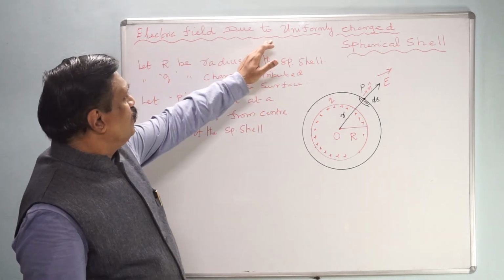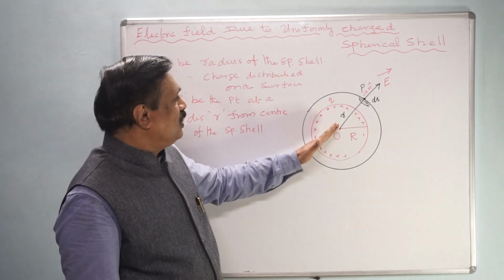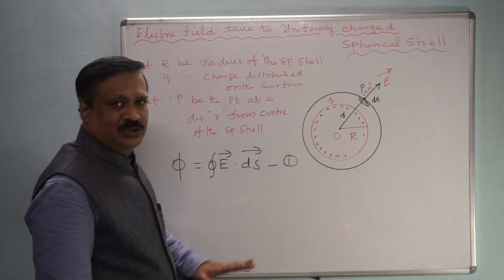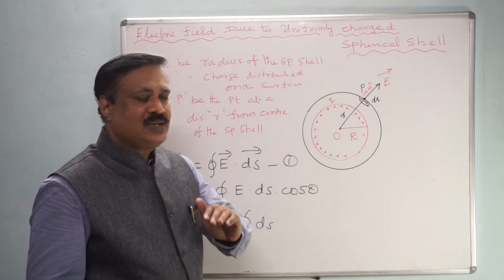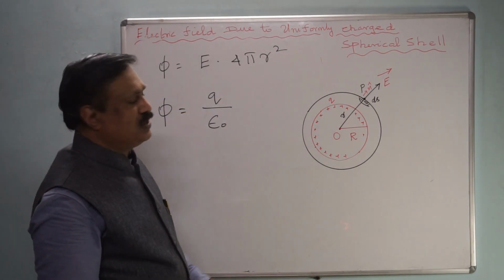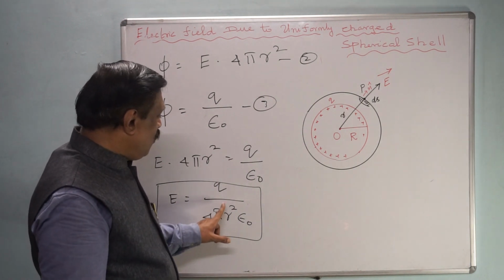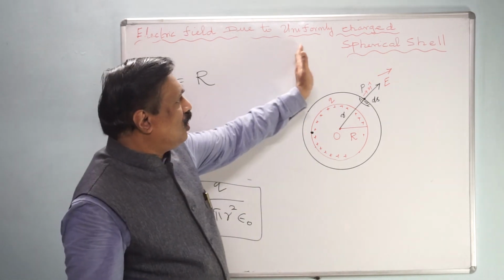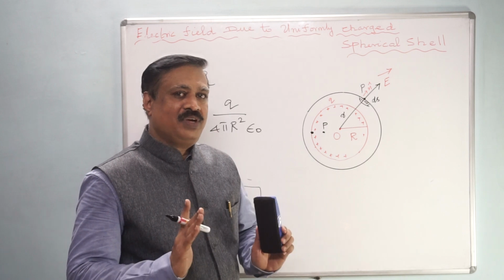Electric Field Intensity due to Uniformly Charged Spherical Shell